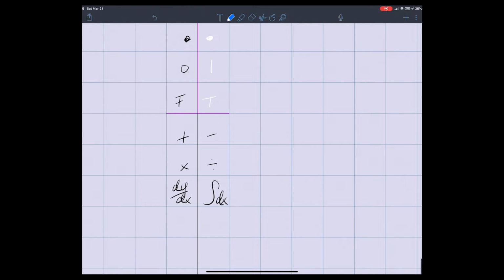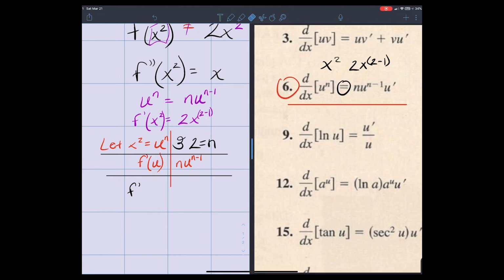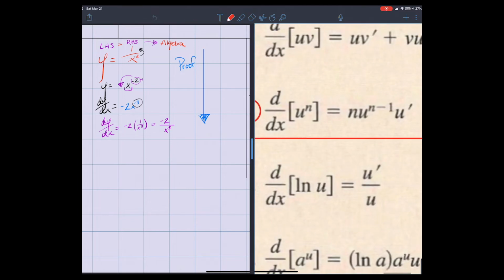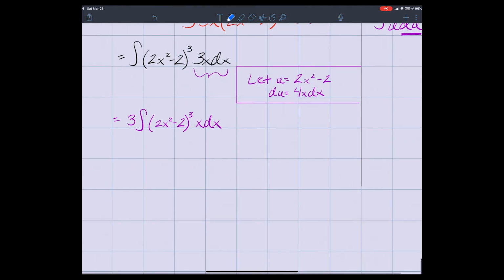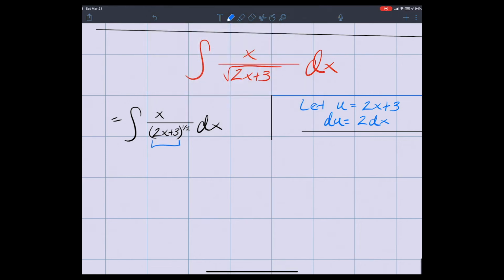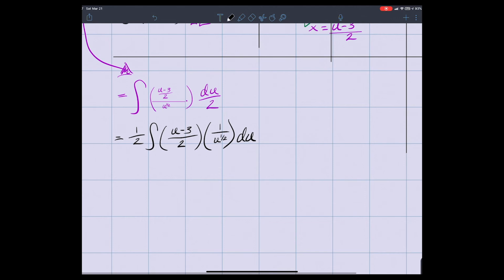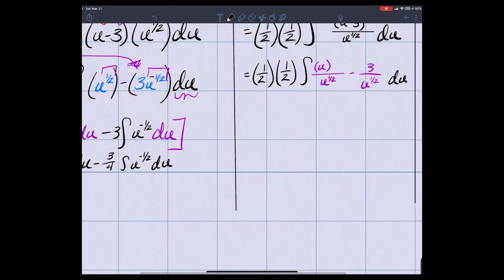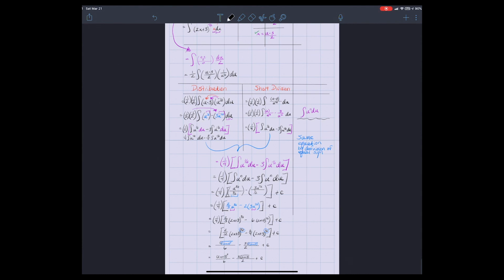HELP!! Online calculus is hard!!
Due to the current working and education situations affecting those of us fortunate enough to be able to continue to push forward, there have several inquiries regarding Calculus in particular because it is difficult to follow mathematical work flow online given the hardware and software resource deficiencies in the education market which are specifically designed and targeting to catalyze remote learning. If they exist, they clearly don't deliver incredible live demonstrations like a simple Notability live work session can deliver. I address these shortcomings indirectly in this video by recording a solution session on the iPad where we review some basics about what defines inverse operations in addition to performing a couple derivatives and integrals. Also, check out Khan Academy, 3Blue1Brown, and Chemistry Tutor for more immediate examples.

Most importantly, we hope everyone is remaining safe during this time; please remain cognizant about your actions in maintaining good health as well as that of those around you. Have compassion for others and engage in reasonableness until there is again some resemblance of normalcy, whatever that looks like in the future. Hearts out to all affected by Covid-19.

iPad Pro (1TB WiFi + Cellular)

Apple Pencil Gen2

Replacement Tips

AirPods Pro

Adobe Premiere Pro

Logitech G502 Lightspeed:
Wireless Multifunction Mouse